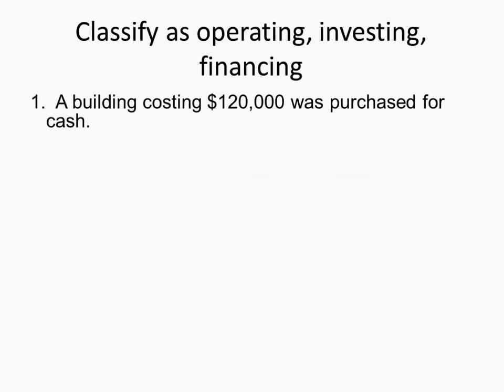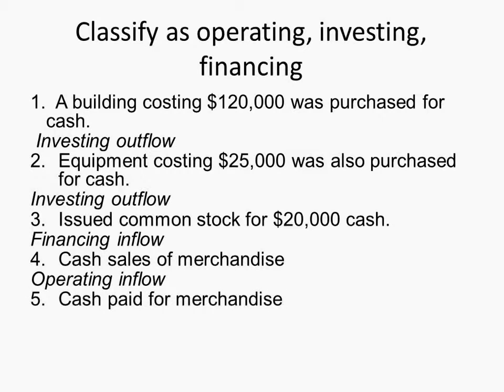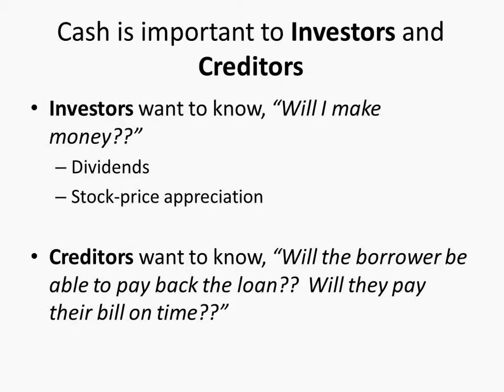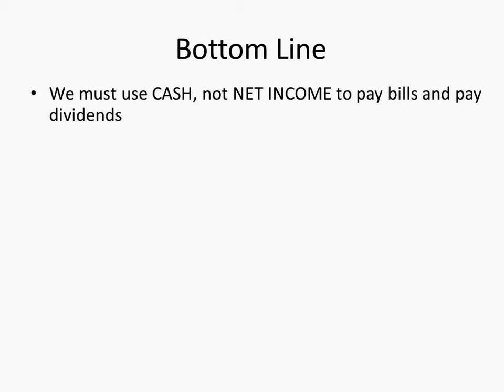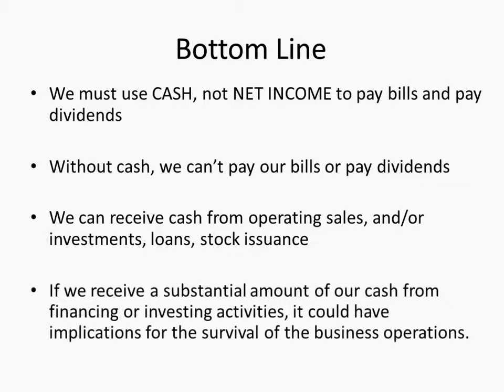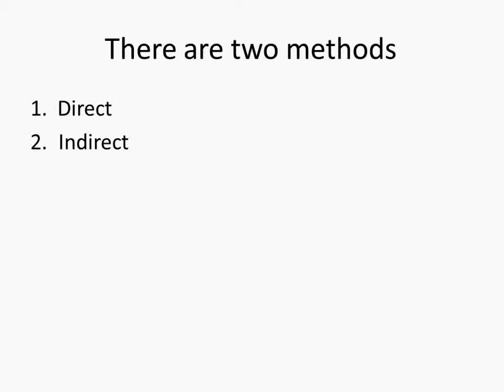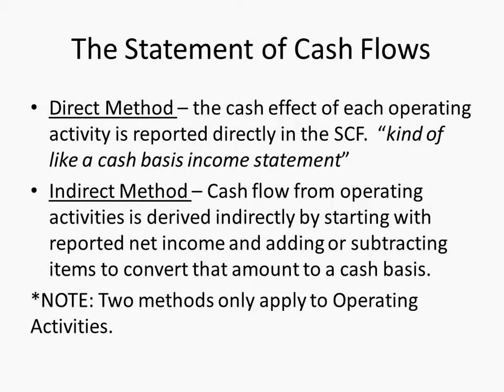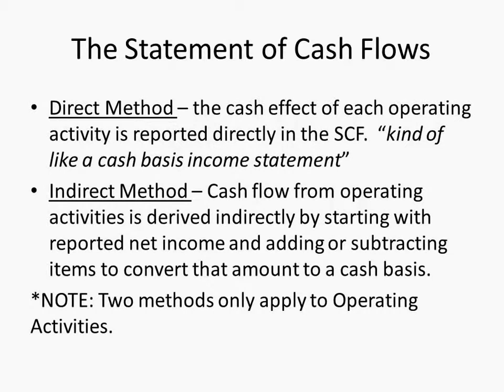Classifying Cash Flow Activities